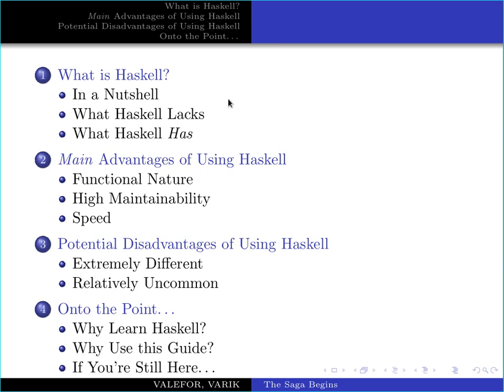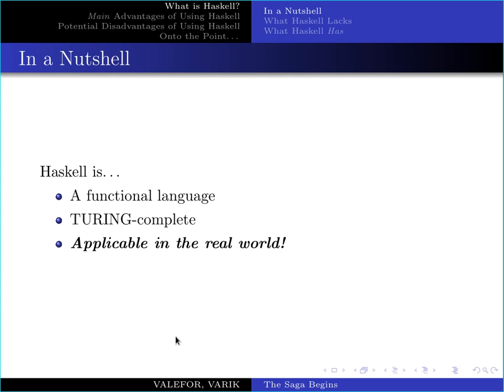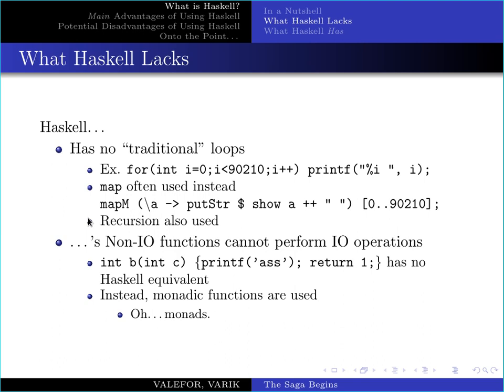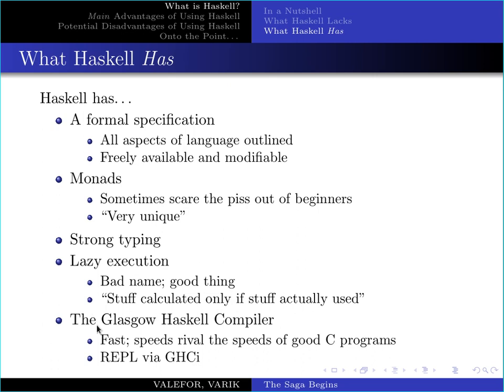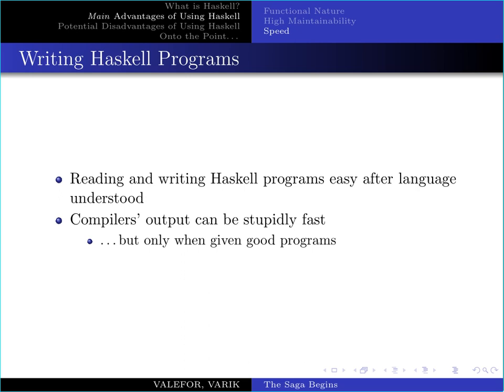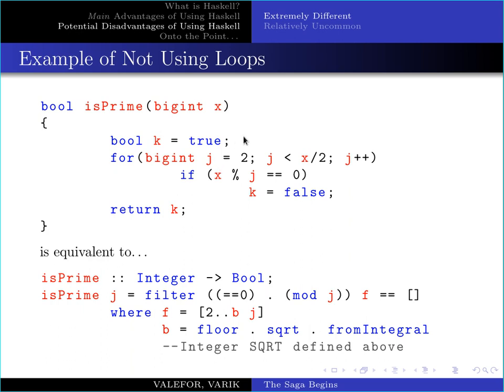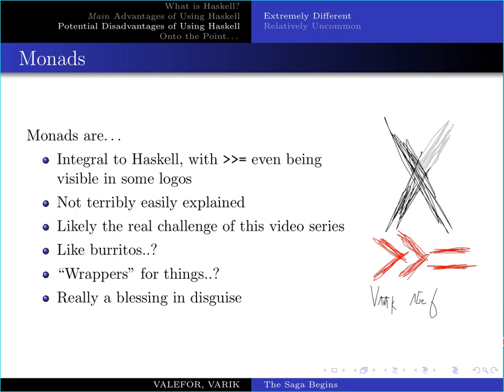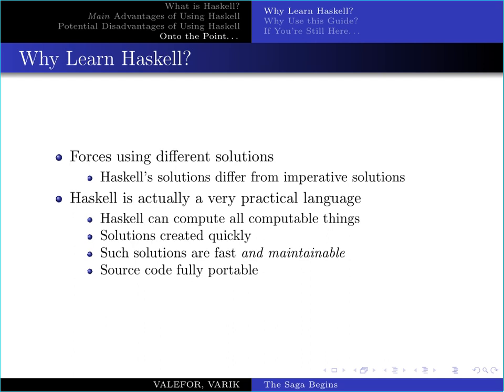(ASMR-ish) A Bitter Old Man's Haskell Guide: The Saga Begins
The Haskell programming language is described, as are some reasons for learning Haskell... and not learning Haskell.

This video is the first entry of _A Bitter Old Man's Guide to Haskell_, which aims to be a humorous yet relaxing introduction to the Haskell programming language.

Something happened during the recording process such that the audio and video tracks cannot be properly synchronised; as such, some mouse movements may appear to be a bit strange for a little while.

The thumbnail image is a "parody" of a drawing which VARIK made in 202003.

Criticism of this video is appreciated.